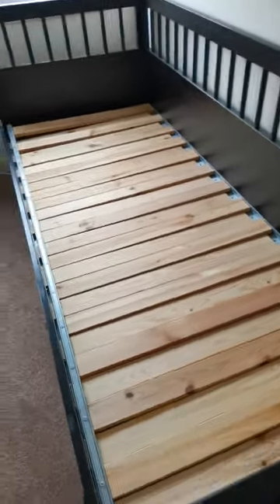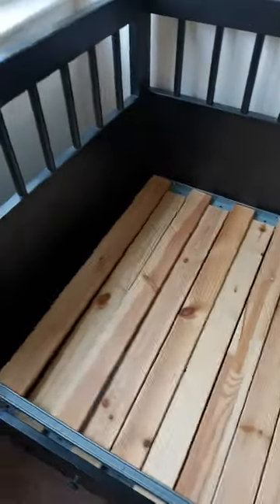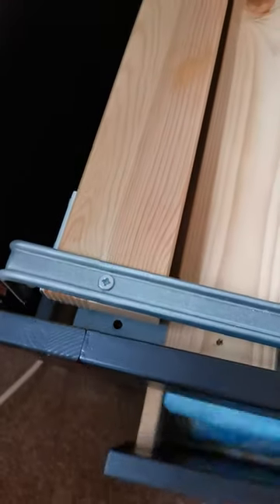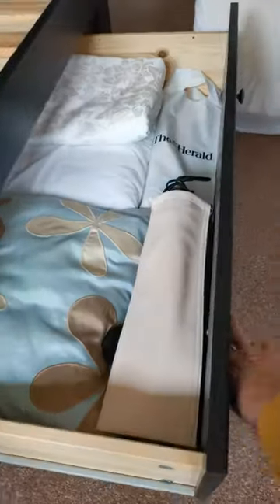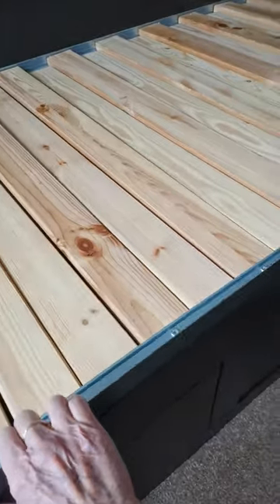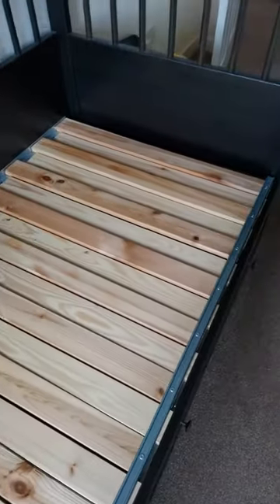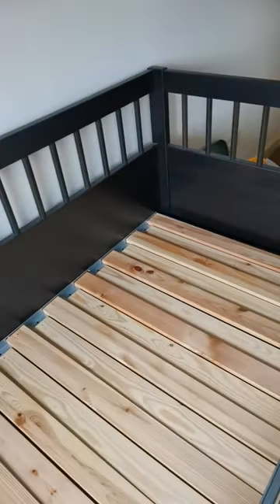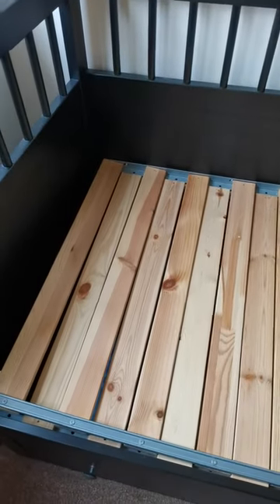hemnes daybed for sale